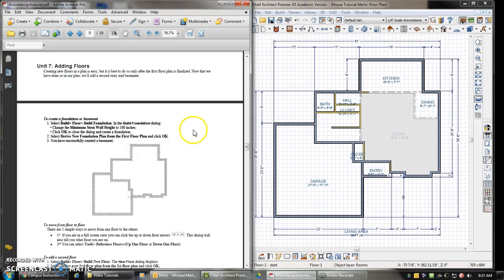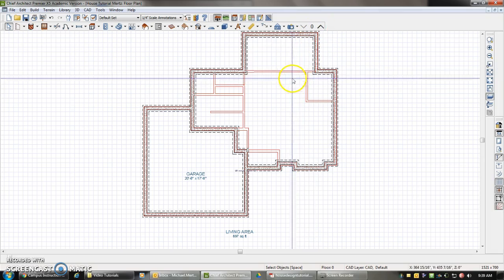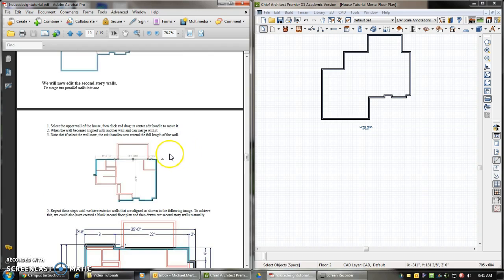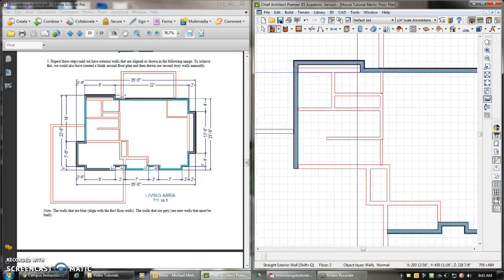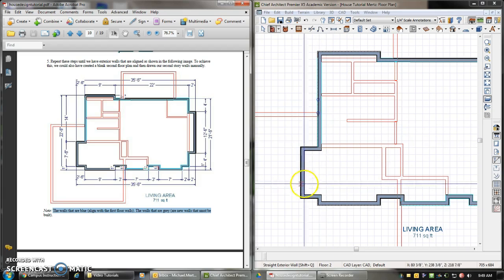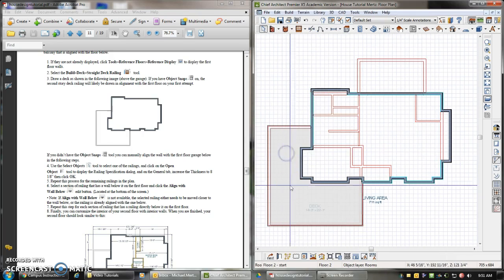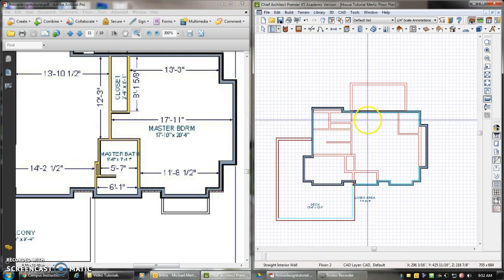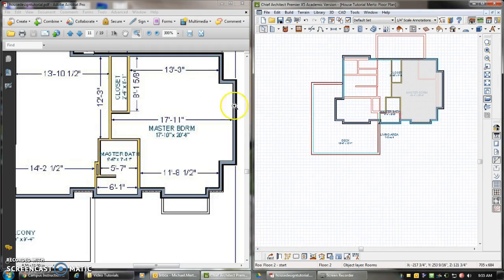Step 3: Adding floors